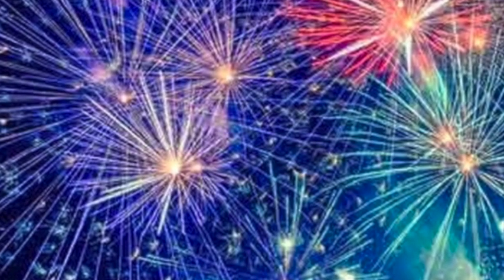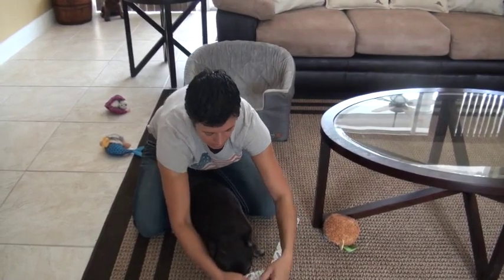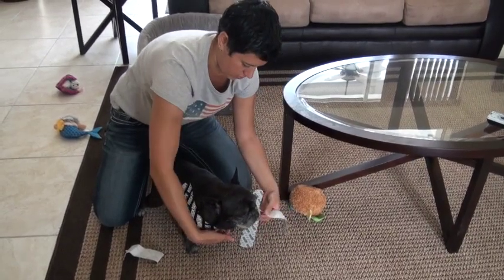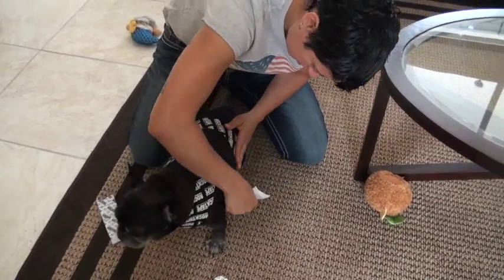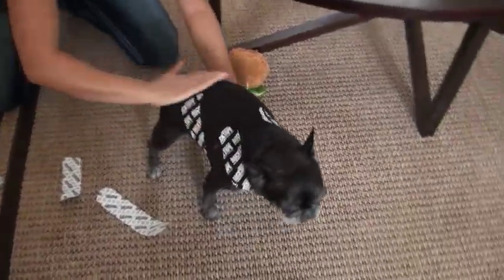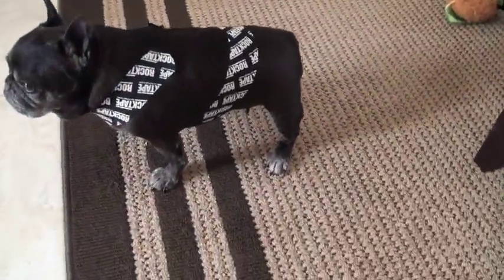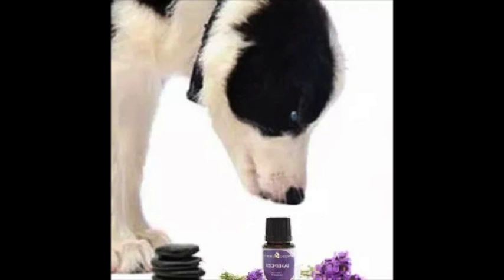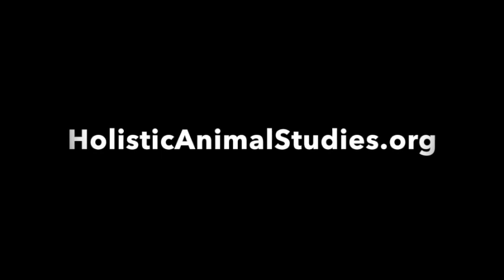Tips to Keep your Dog Calm during Fireworks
Dr. Barbara covers a canine calming kinesiology taping and aromatherapy in this video to help dogs who suffer from anxiety associated with fireworks, thunderstorms and other stressful situations.